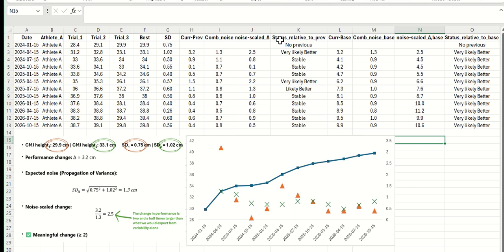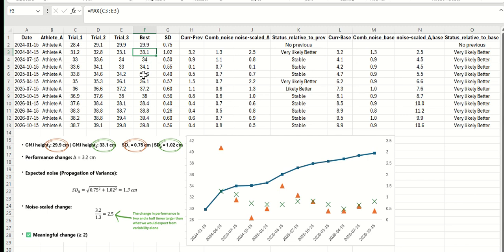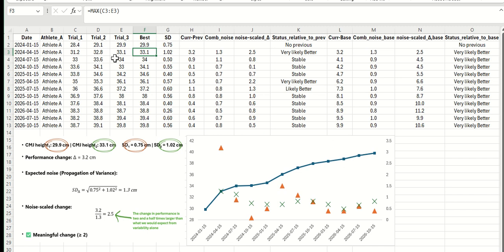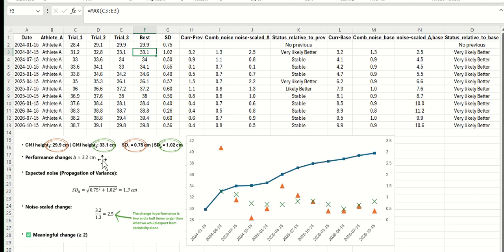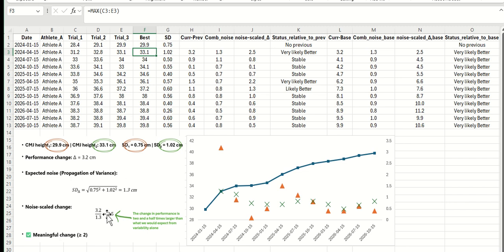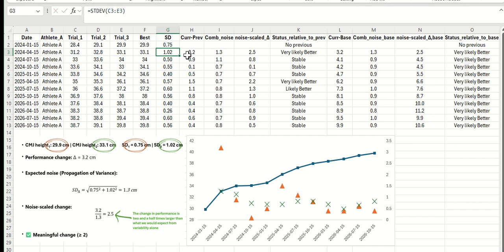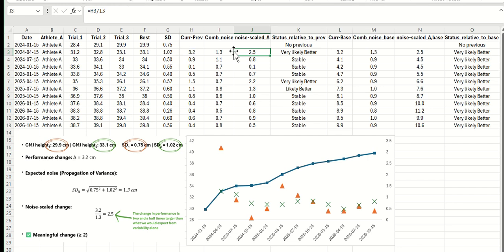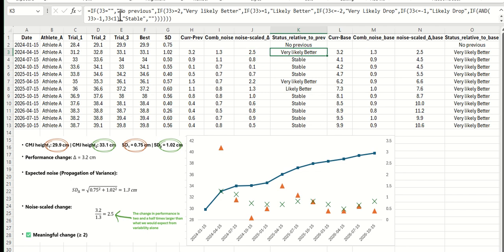Part 1. Determining Meaningful Change in a single athlete: Pre vs. Post testing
Whenever you test an athlete, you must first determine if the change in performance is greater than the error. Only after that can you be confident if a change is real and the result of physical adaptation and improvement, or simply a consequent of inevitable error and variability in testing.

Here we use propagation of variance to capture the error/noise from both tests (pre test and post test).